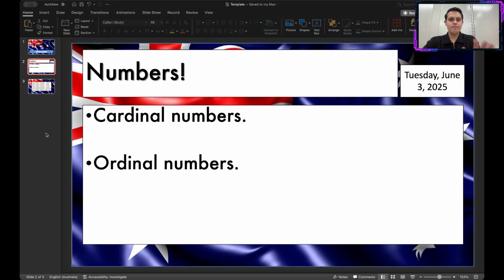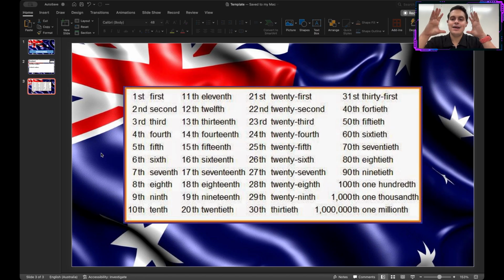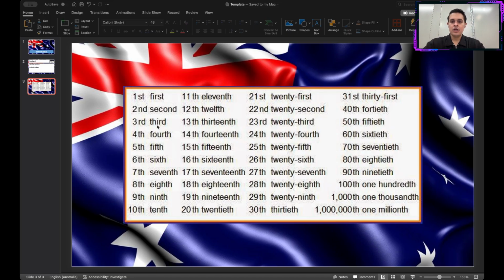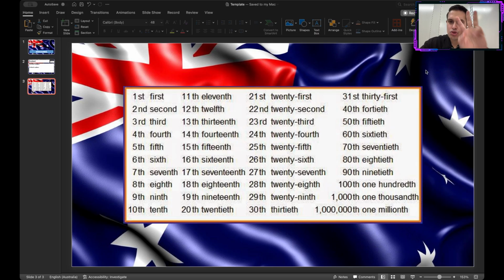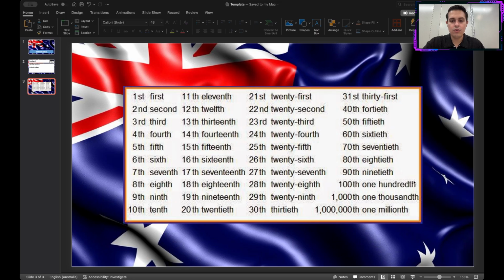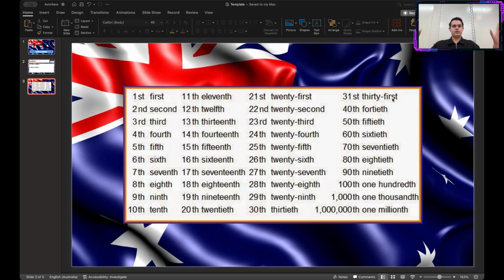English Version: Ordinal Numbers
🎉 Do you know the difference between “three” and “third”? In this video, I’ll explain everything you need to know about ordinal numbers in English — and I promise to make it simple, clear, and even fun! 😄📚

Ordinal numbers are super important when talking about dates, positions, rankings, and more. Whether you’re learning English from scratch or just need a quick review, this video will help you use them with confidence!

🌟 In this video, you’ll learn:
 • What ordinal numbers are
 • How to say and write them correctly
 • Common pronunciation tips
 • Examples to use in real life!

Let’s make learning English exciting and stress-free — you’ve got this! 🚀